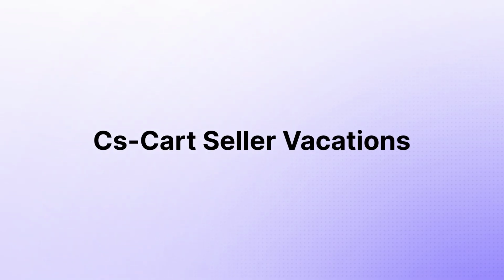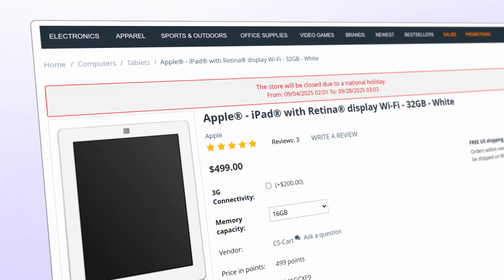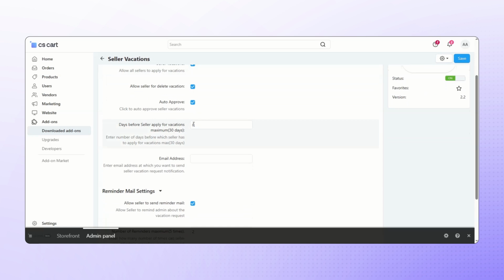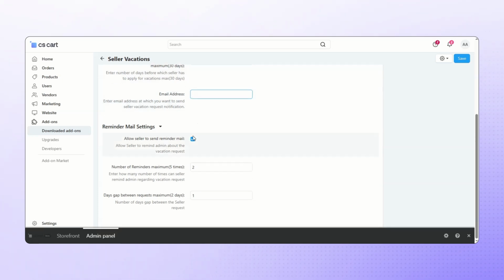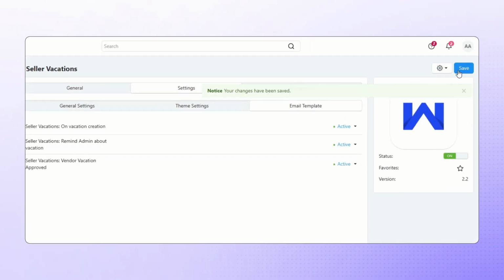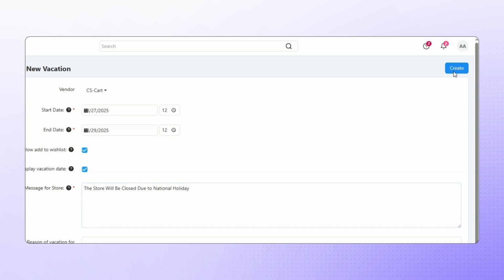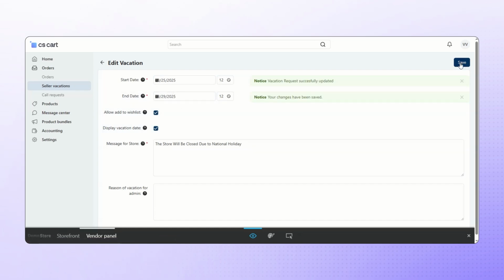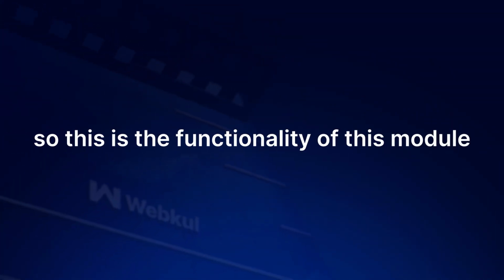CS-Cart Seller Vacations Tutorial – Notify Customers & Admins Automatically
CS-Cart Seller Vacations is the ultimate solution for marketplace sellers who need to take a break without compromising professionalism.

This add-on allows you to set your store in vacation mode, display personalised messages in multiple languages, and notify customers and the admin about your unavailability.

Buyers will still see your products along with your vacation note, ensuring transparency and trust.

You can also disable features like the “add to wishlist” button during this period for better control.

Simply set your start and end dates, craft your message, and relax while keeping your customers informed!

2. Raise a Ticket via our HelpDesk system

Timestamps:
0:00 - 0:18 Intro
0:19 - 0:43 About Webkul and its products
0:44 - 2:59 Demonstration of this Extension
3:00 - 3:23 Outro